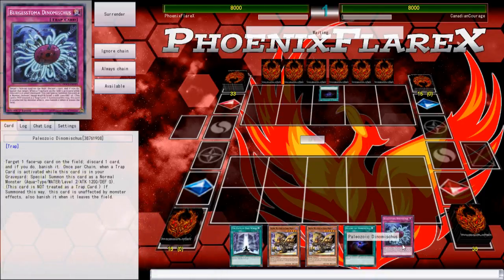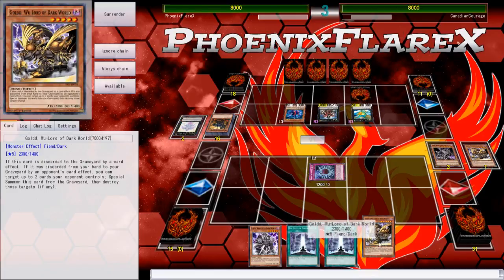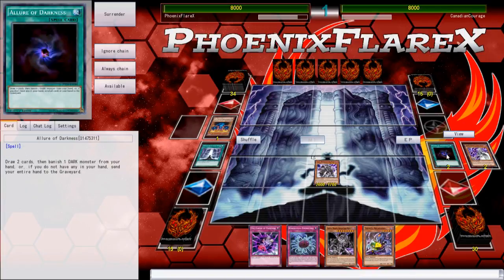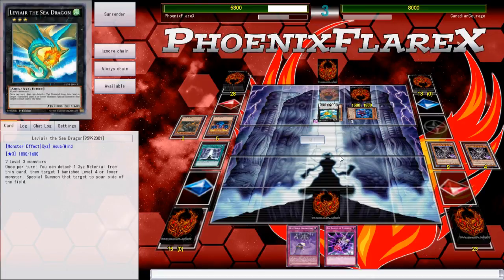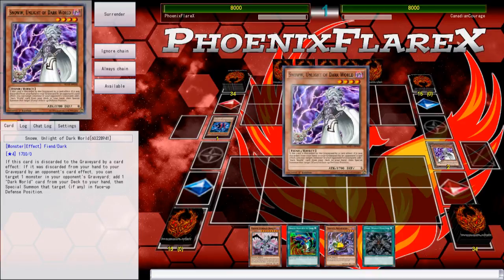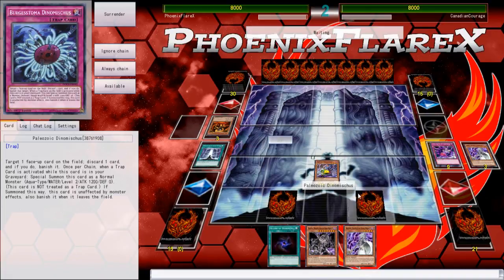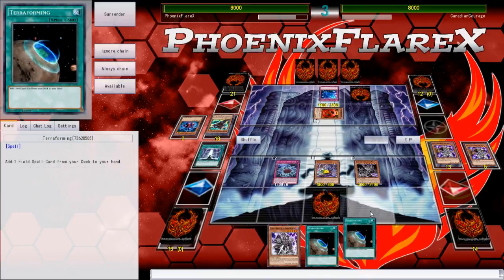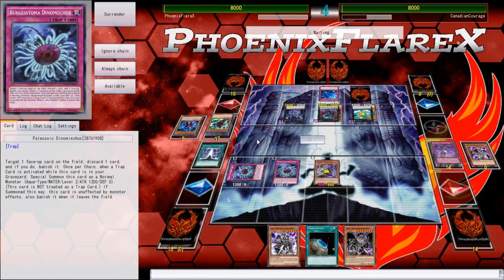Dark World w/ Dark World Brainwashing vs. PK Fire (YGOpro Duels) Can't Brainwash Me...DW Still Sucks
↓↓↓FIND ME ON THE FOLLOWING SOCIAL MEDIA HERE↓↓↓↓
Add me as a friend on Facebook!
Watch/Play With Me Online
►YGOpro/DevPro - PhoenixFlareX